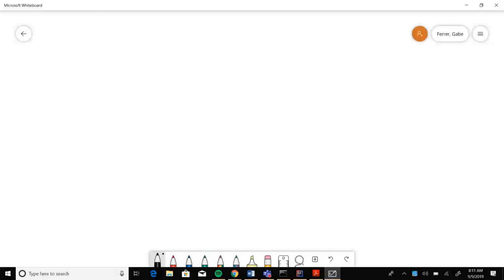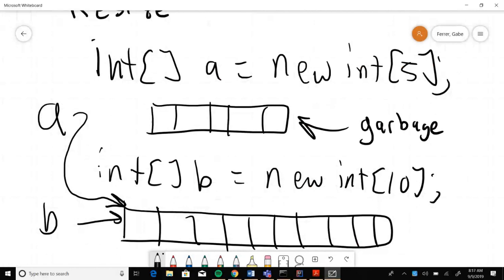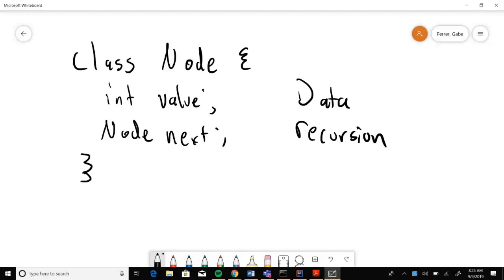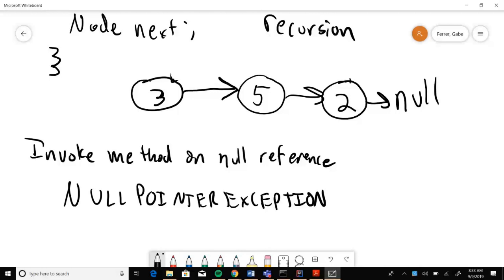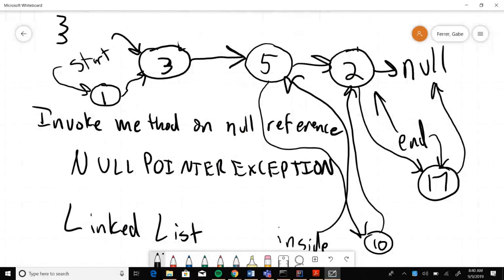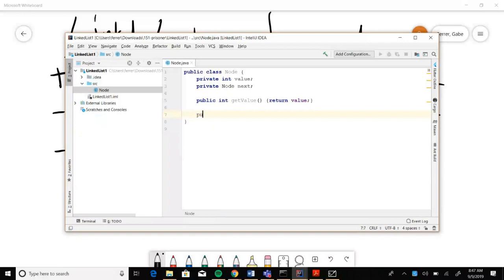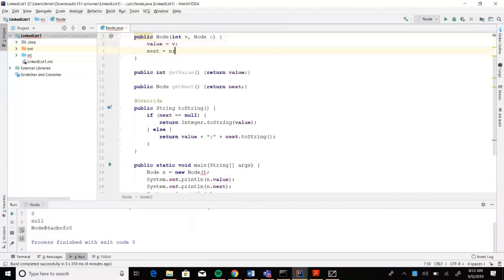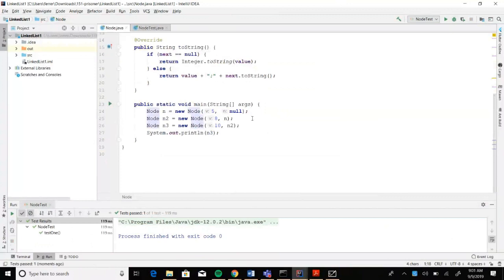CSCI 151 9/9/19